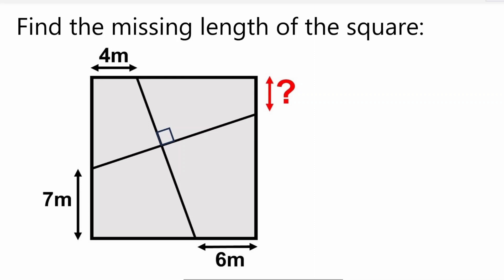Math RIDDLE Geometry– Can you find the missing length of the square?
In this math learning video I explain how to find the missing length side of the square. We use the congruence of triangles rule ASA to solve the problem. Mathematics explained simply.